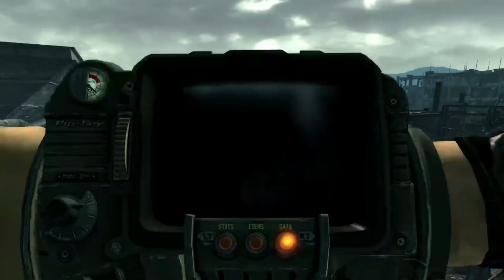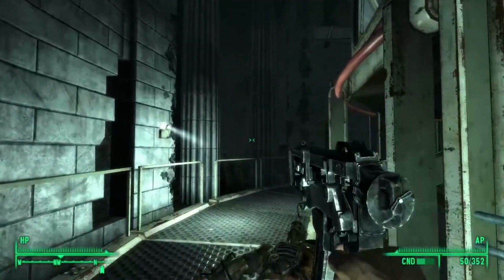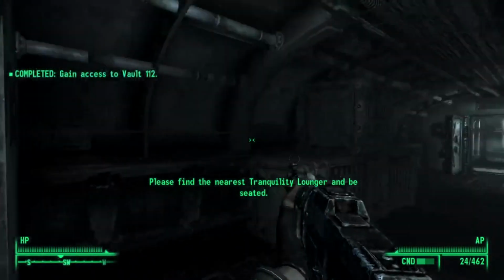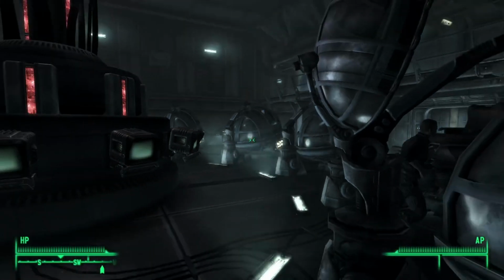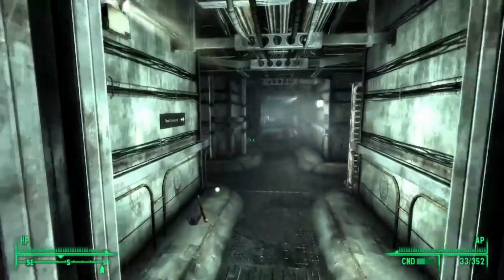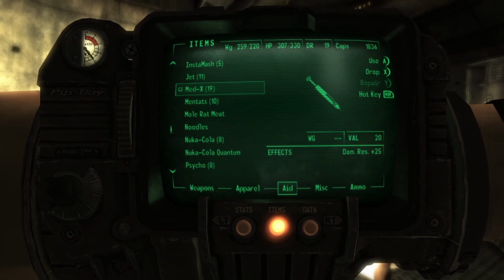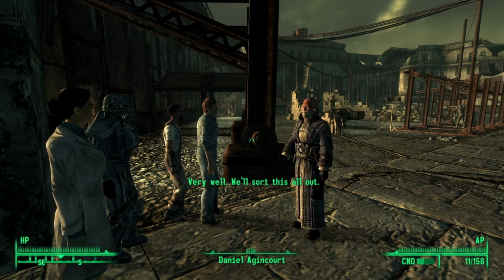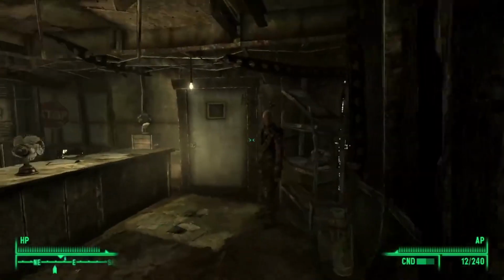We Found Dad! - Fallout 3 100% Walkthrough Part 9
Forever Grips has all the gaming accessories that you need!